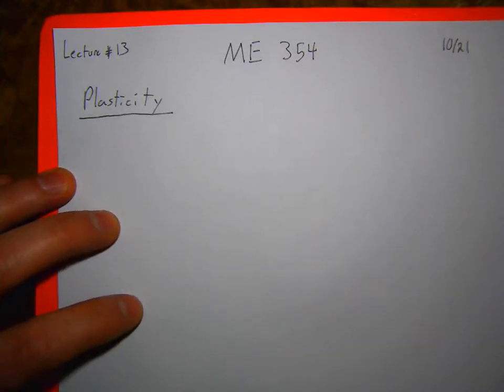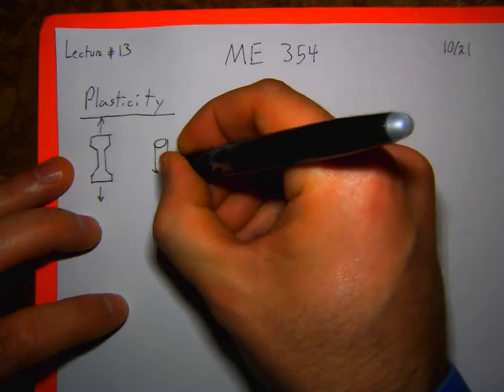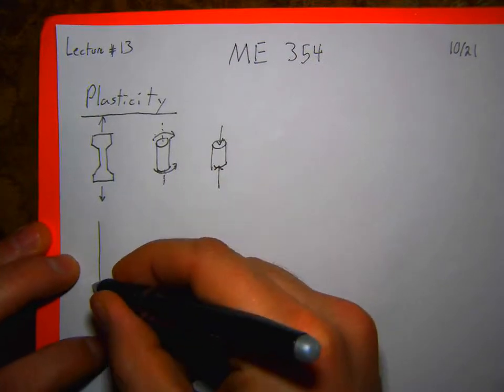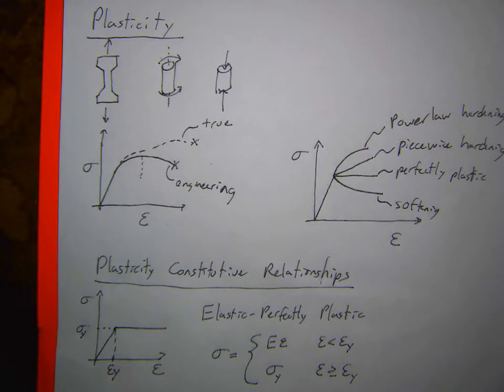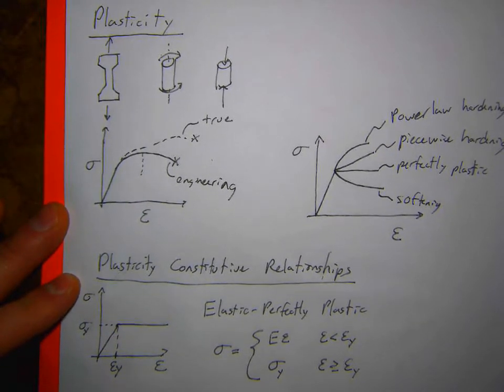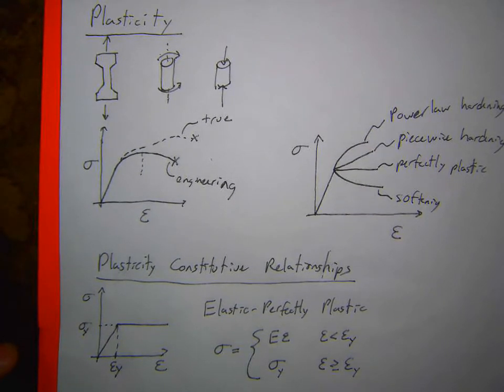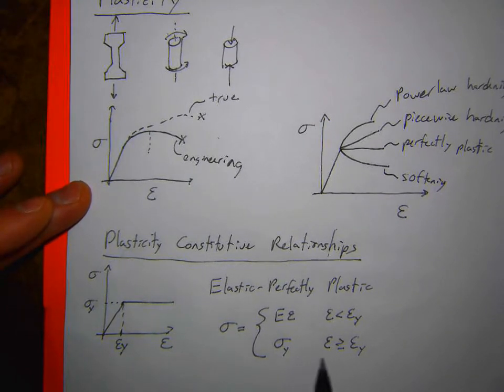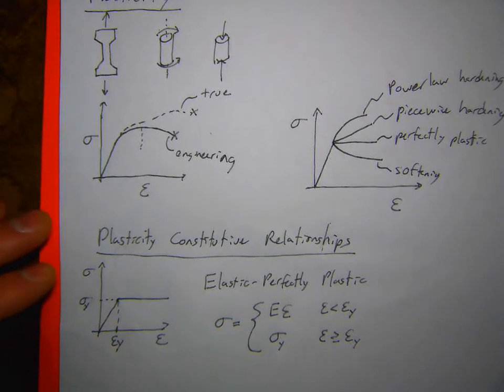ME 354 Lecture 13 - 10/21/19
Plasticity